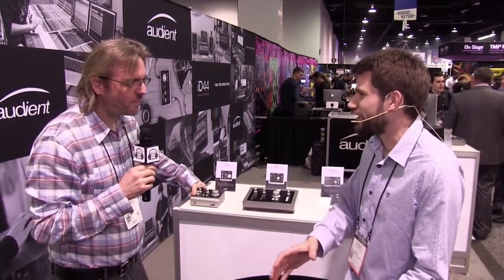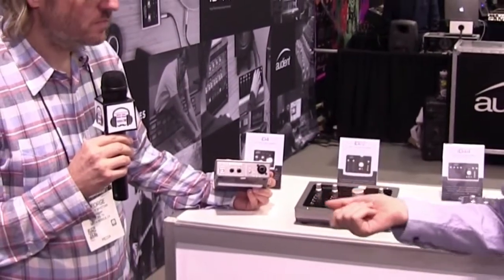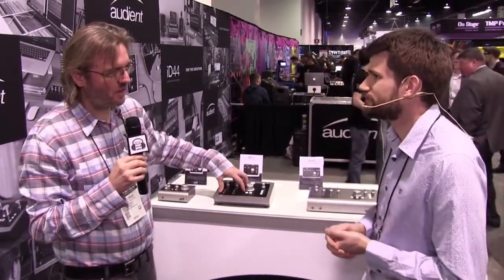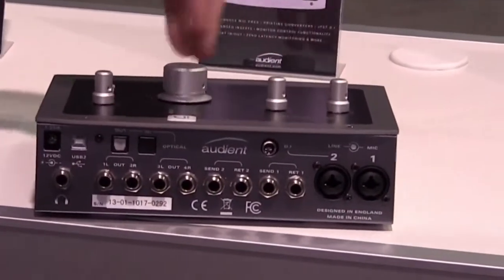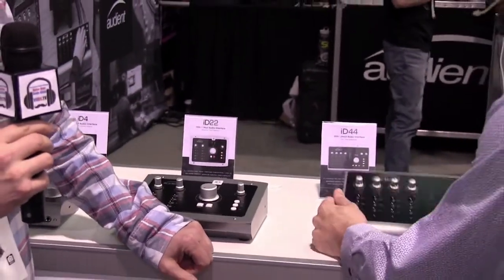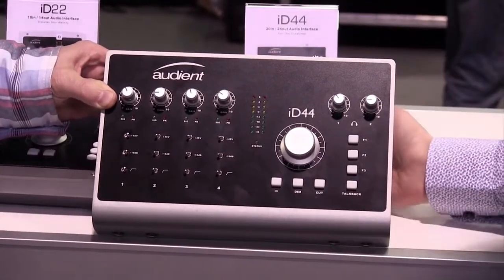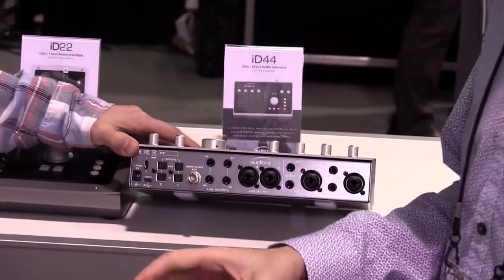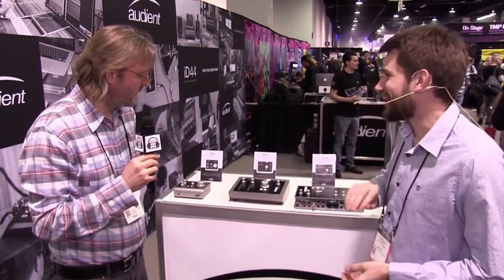VOBS - Voice Over Body Shop - NAMM 2018 Audient